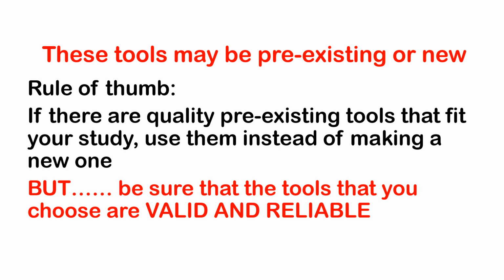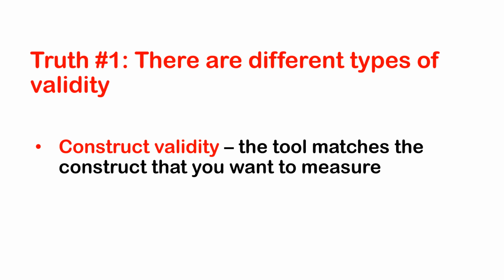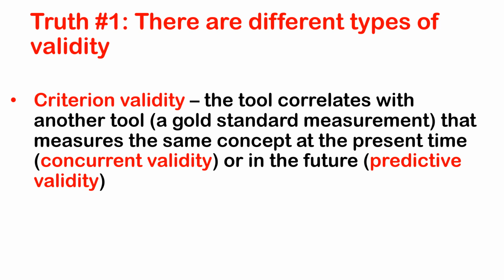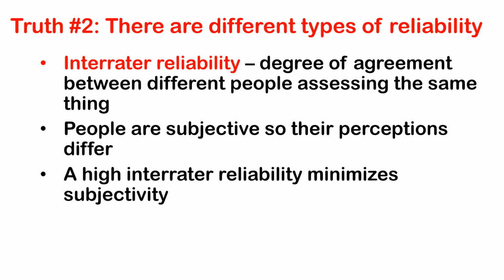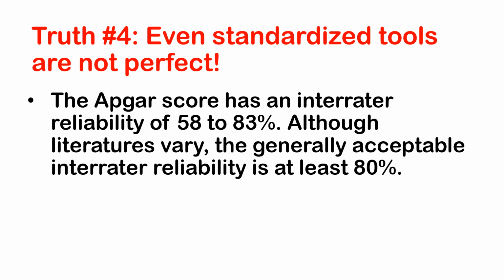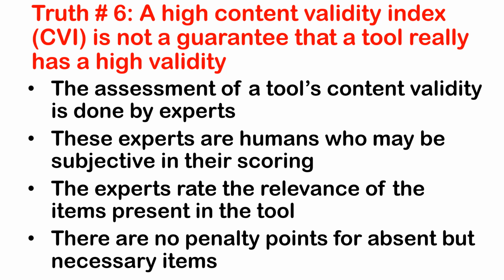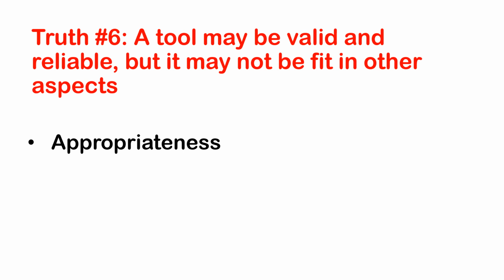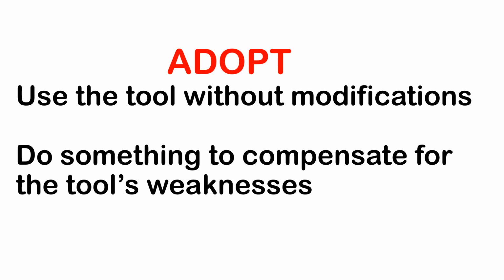DATA COLLECTION TOOLS IN RESEARCH - What you need to know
This video discusses everything you need to know about existing data collection tools in research.